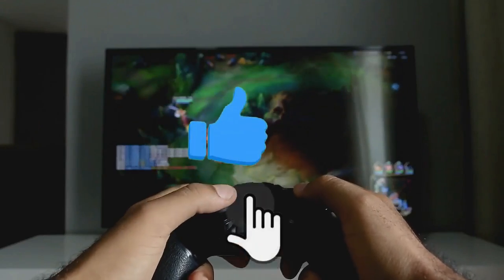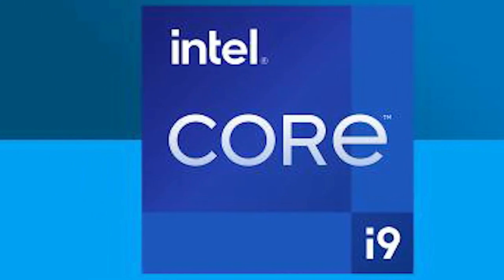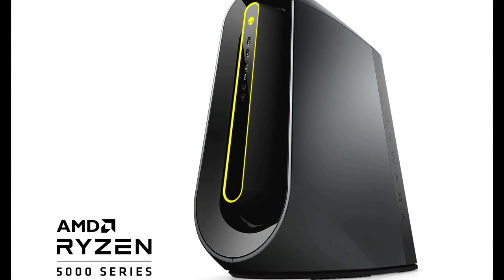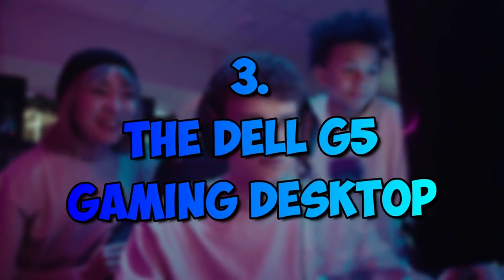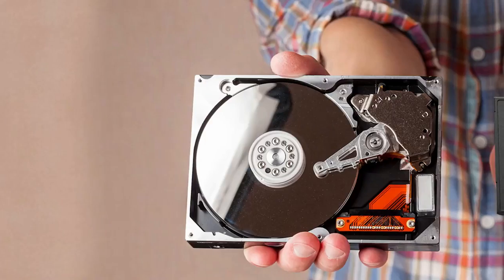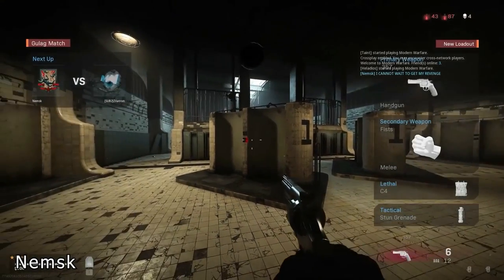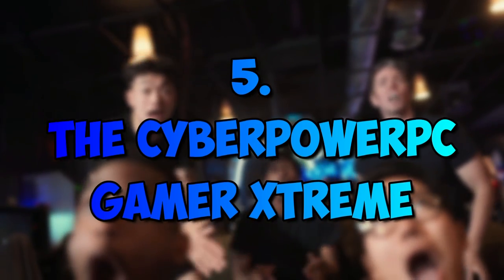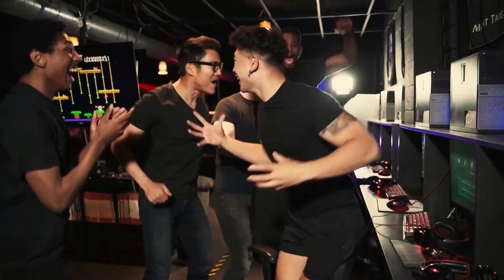Top 5 Best Prebuilt Gaming PC 2021!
Gaming PCs aren’t always easy to build, which is why we can still fin prebuilt gaming PCs out in the market. In this video we will be talking about the top 5 best prebuilt gaming PCs of 2021.

Do you think prebuilt PCs have gotten better over time?